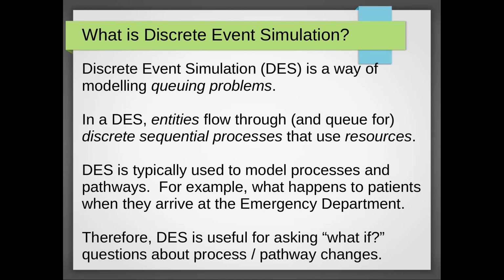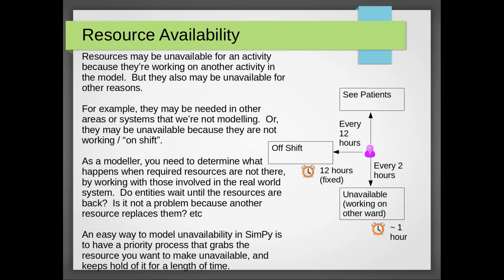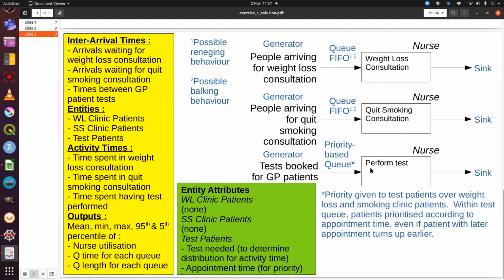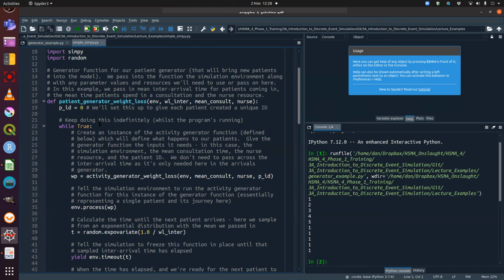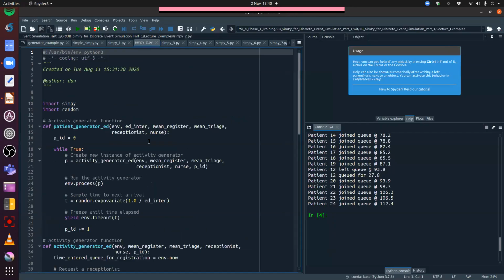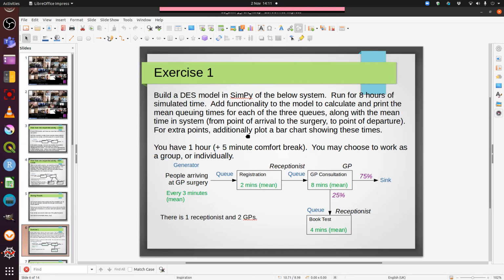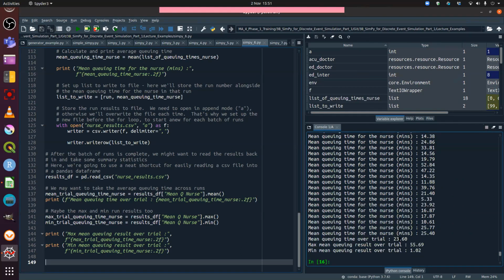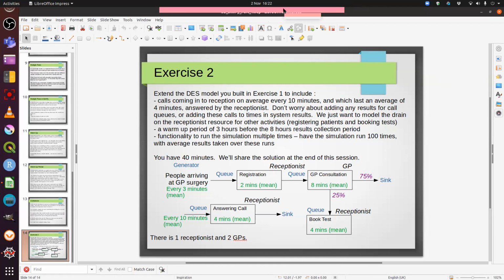HSMA 4 Sessions 3A and 3B (Discrete Event Simulation and SimPy Part 1)